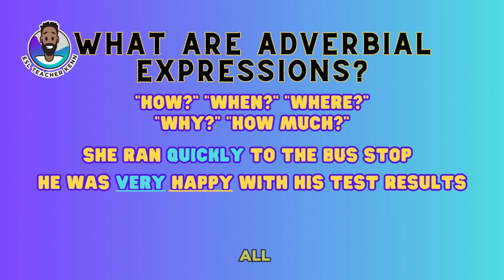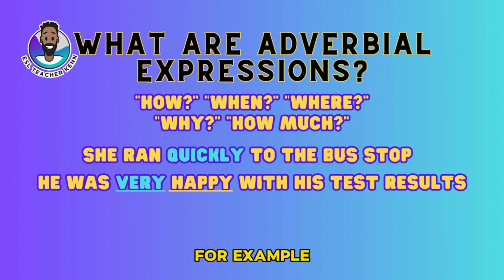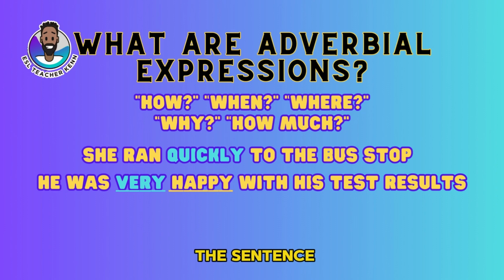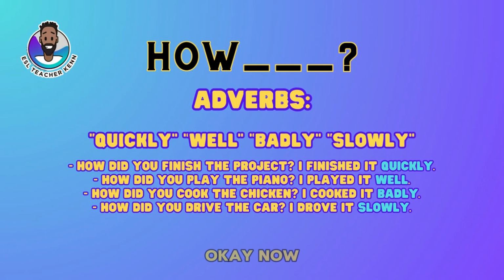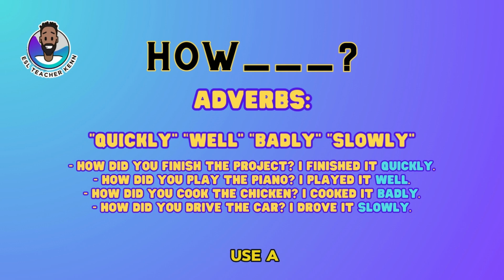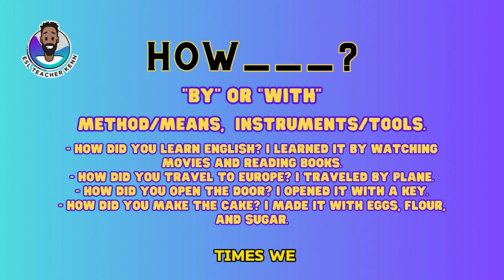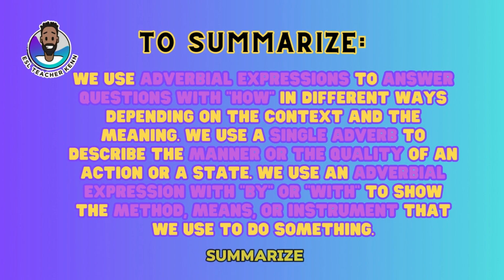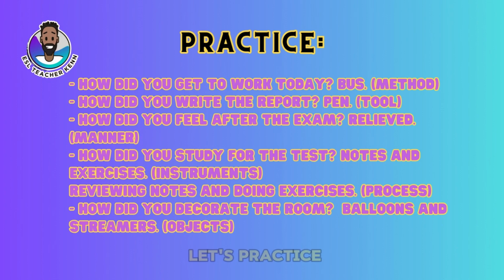ESL Mastery: Answering "How" Questions with "By" and "With"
We use adverbial expressions to answer questions with "how" in different ways depending on the context and the meaning. We use a single adverb to describe the manner or the quality of an action or a state. We use an adverbial expression with "by" or "with" to show the method, means, or instrument that we use to do something.

English Sentence Structure, an Intensive Course in English by Robert Krohn and The University of Michigan Press
Pgs 126-129 to practice in conversational pairs (pgs 139-142 of the PDF available to use for FREE)
English Sentence Practices pgs 176 through 178 for the written practice are pgs 502 through 504 on the same online PDF document.